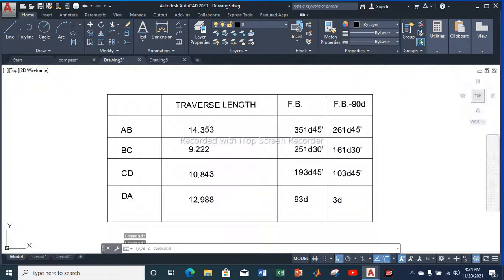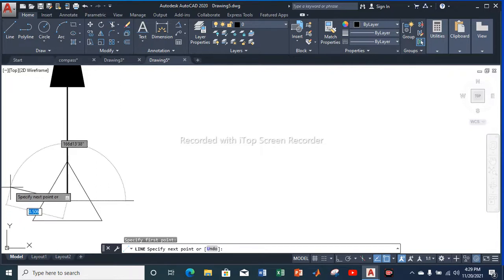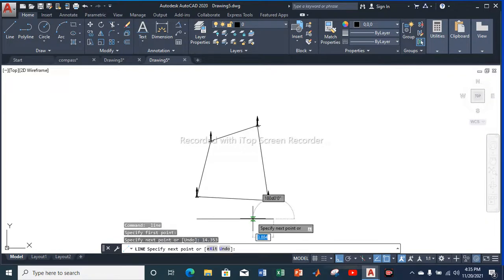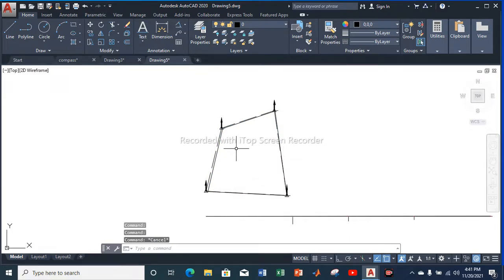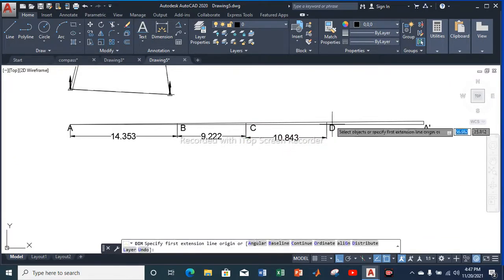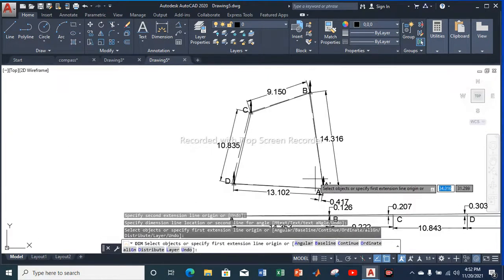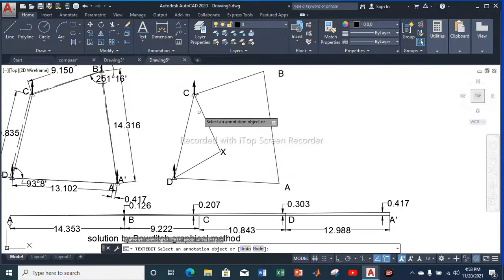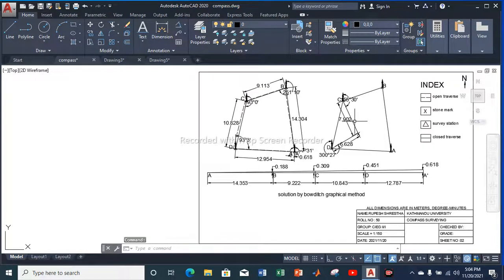How to plot Compass Survey in AutoCAD | How to plot traverse in AutoCAD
Hello online beavers, in this CAD tutorial I've explained how you can plot your compass survey measurements in AutoCAD.